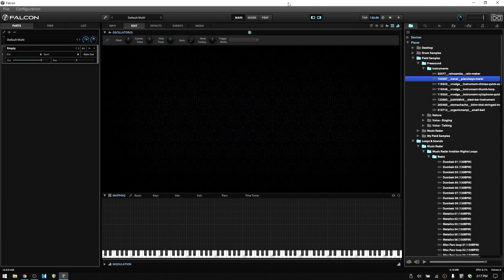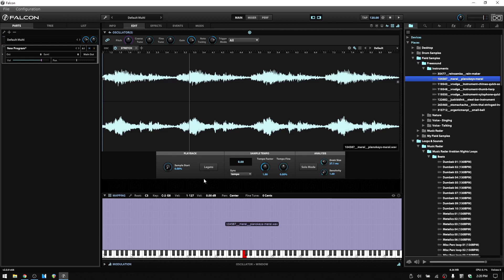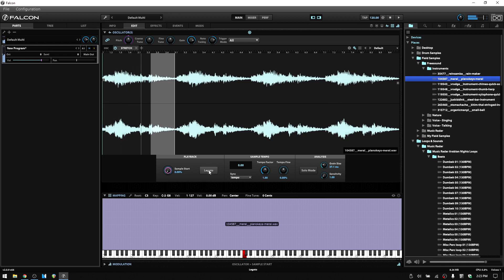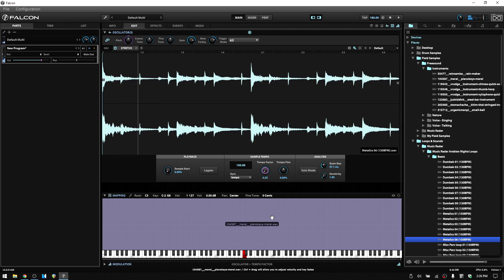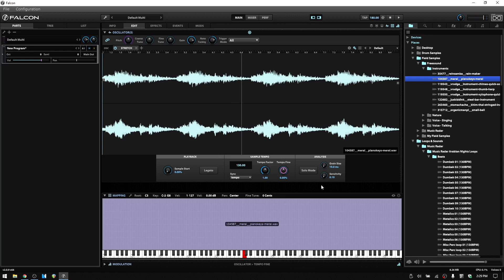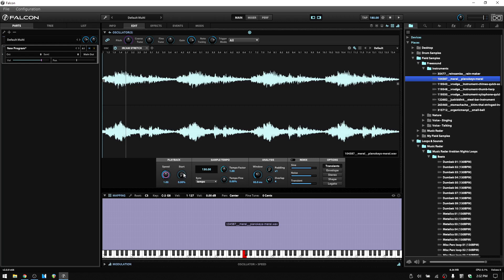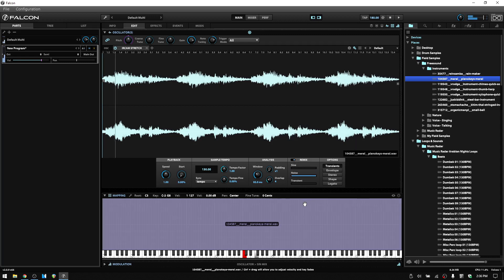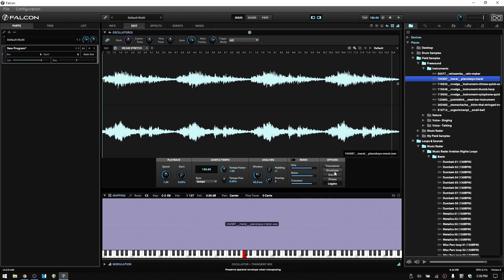Learn UVI Falcon 2 | Stretch Oscillators - In Depth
In this tutorial we take an in depth look at the parameters contained within the Stretch and IRCAM Stretch oscillators of Falcon 2.